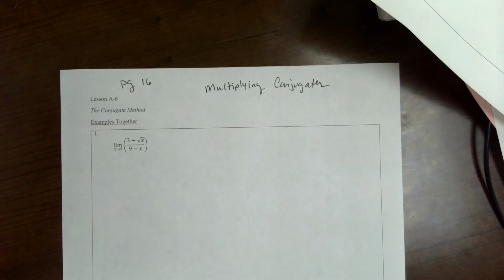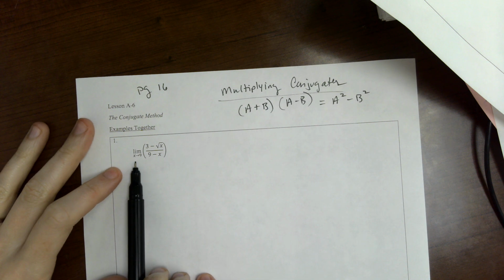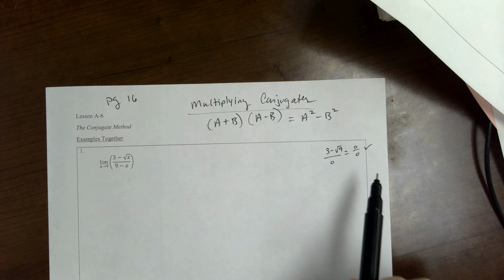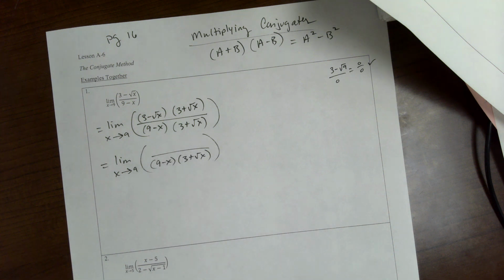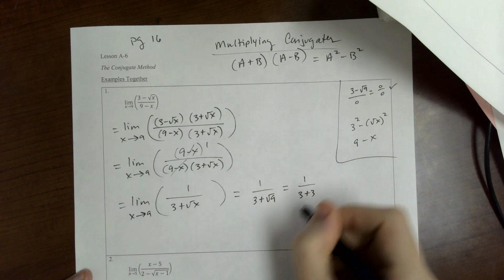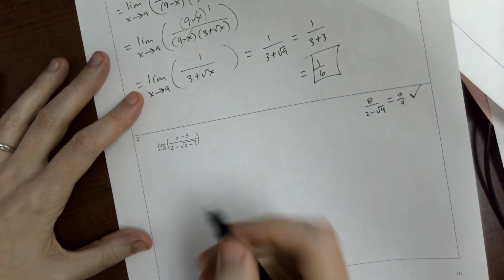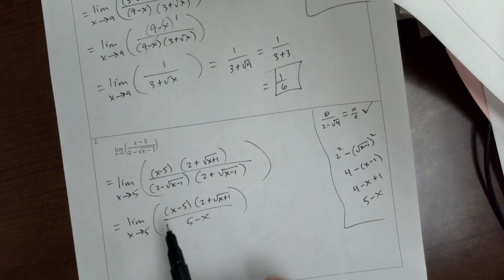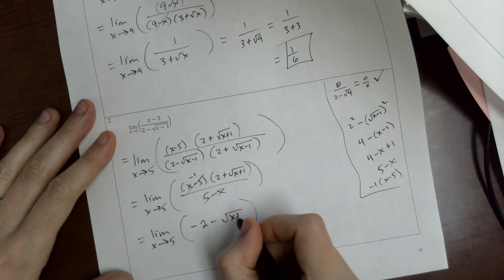AP Calculus Lesson A-6